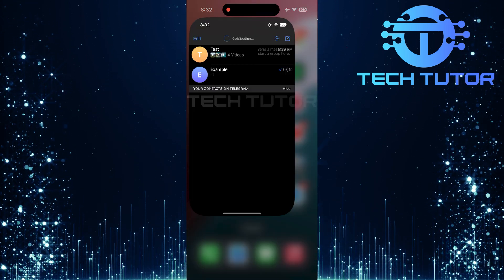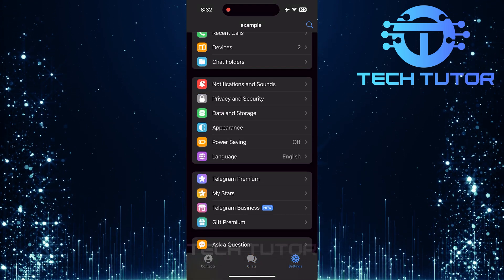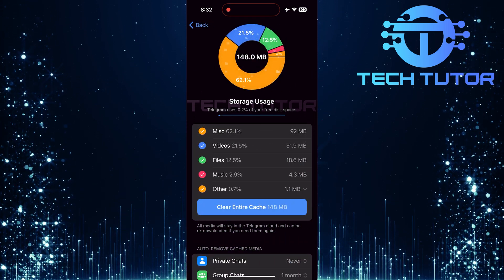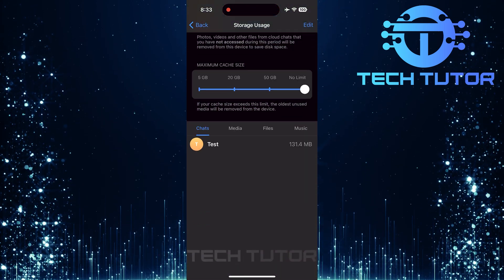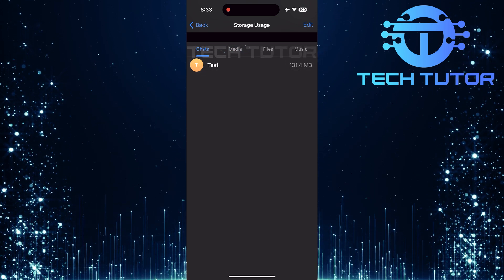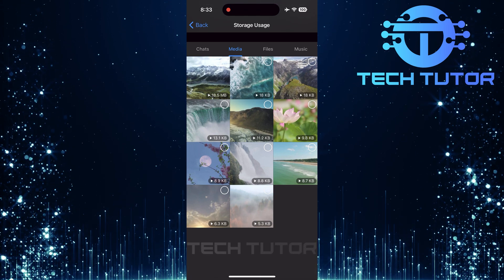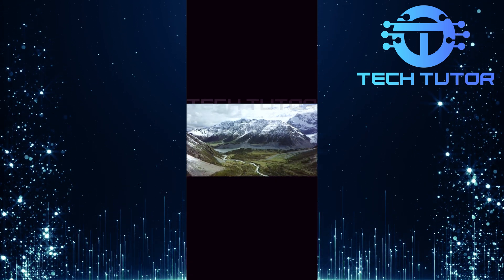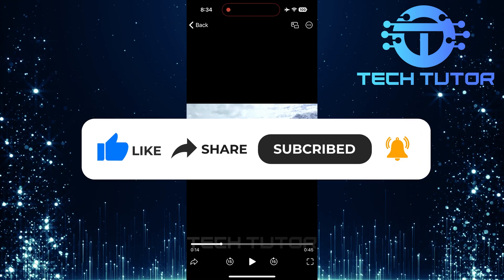How To See Telegram Downloaded Videos In iPhone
In this short tutorial, you will learn How To See Telegram Downloaded Videos In iPhone. When you download videos from Telegram, they might not be easy to locate at first. This guide will help you see where these files are stored and how to access them quickly.